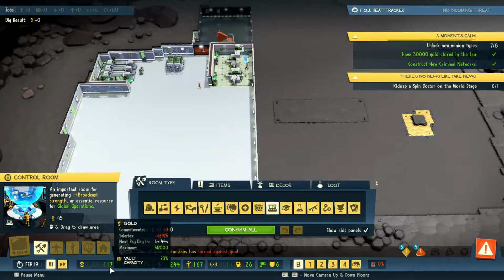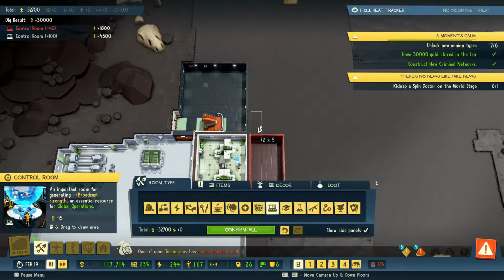INTERROGATION "METHODS" - EVIL GENIUS 2: WORLD DOMINATION - Emma - Part 20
This seems to be a very trendy and insanely fun game. Evil Genius 2 allows you to achieve your dreams and rule over a bunch of loyal minions in your evil lair, and work your way towards world domination. If anyone gets in your way, just distract them, capture them or "take care of them" the old fashioned way.

We're playing on Medium difficulty with Emma, our master in deception.